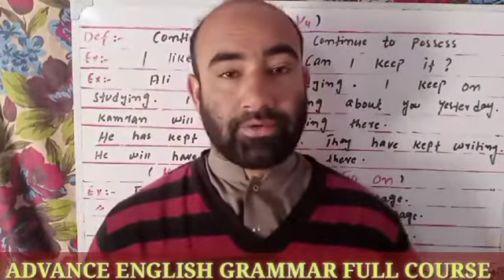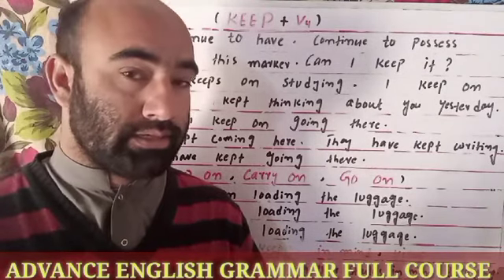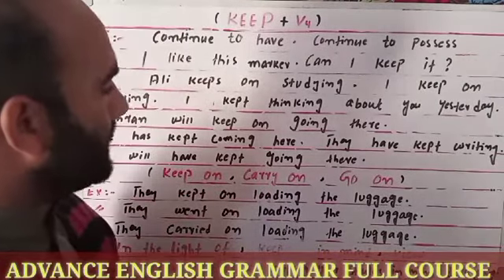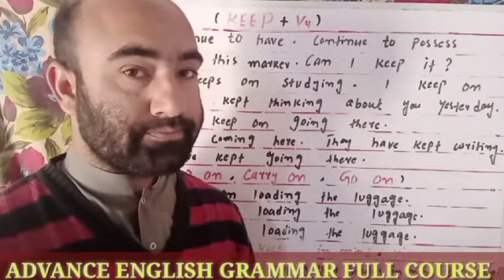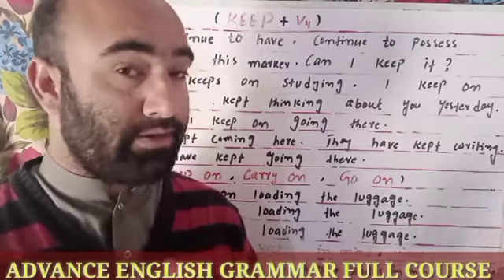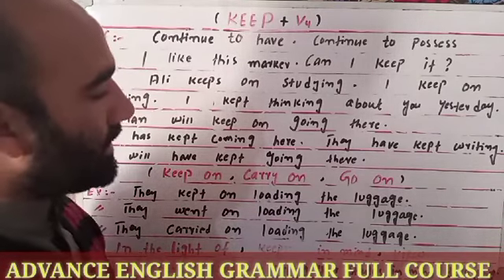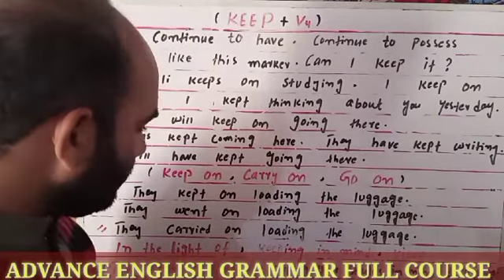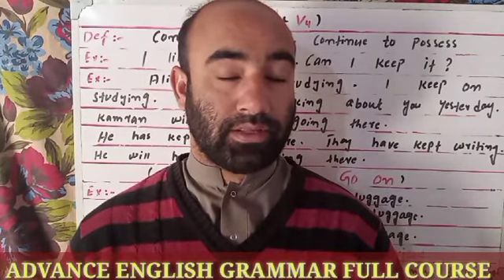KEEP In Tenses